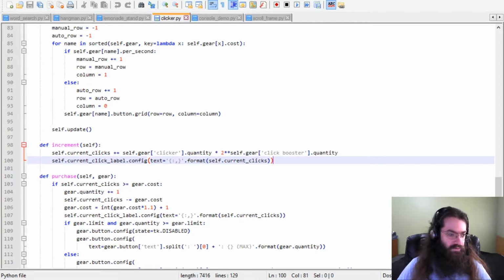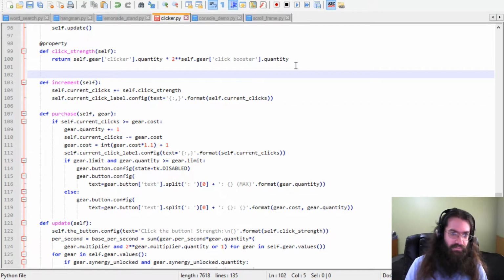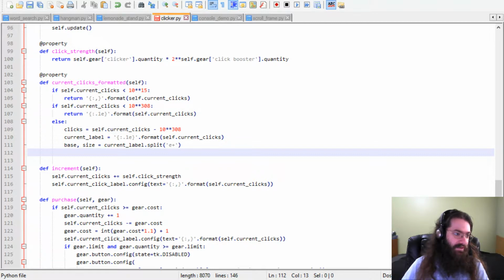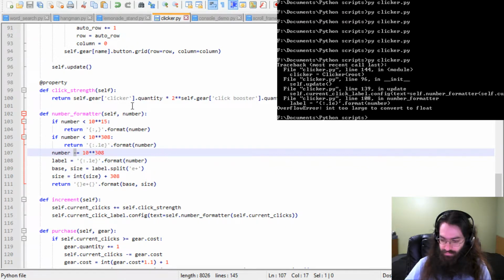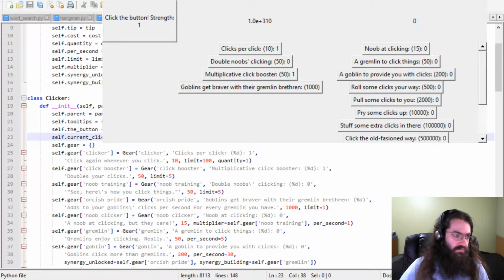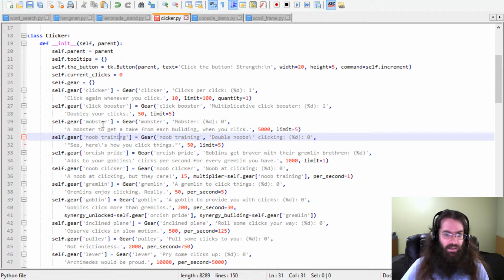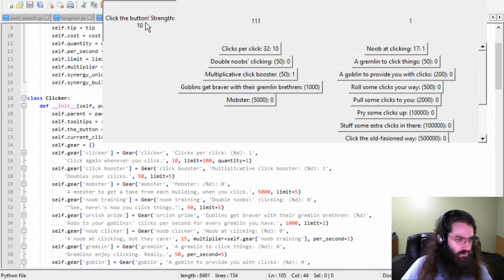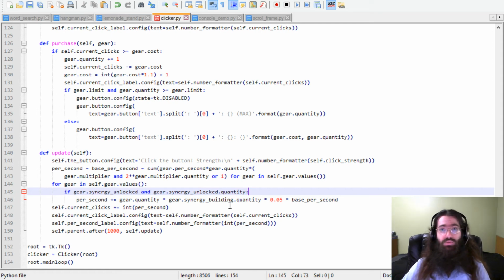Let's Code Python: Idle Clicker, Part 6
Part 6 of the incremental idle clicker. This segment adds a label for current click strength, formatting with scientific notation in a way that can handle very large numbers, and an upgrade to increase clicking power based on building quantities.